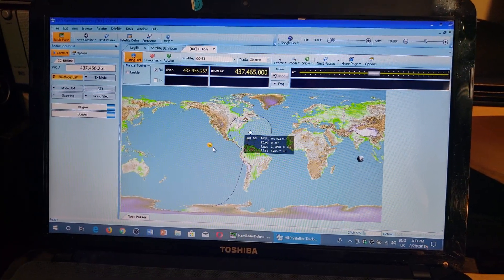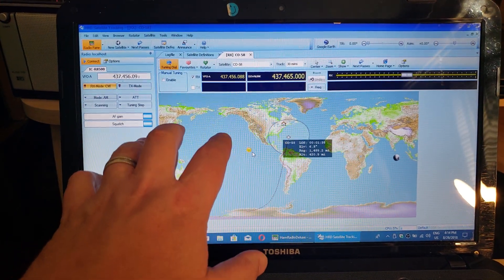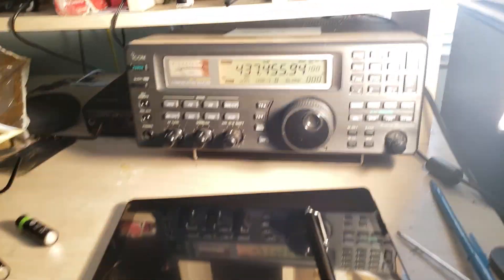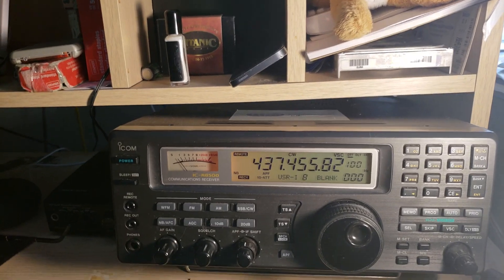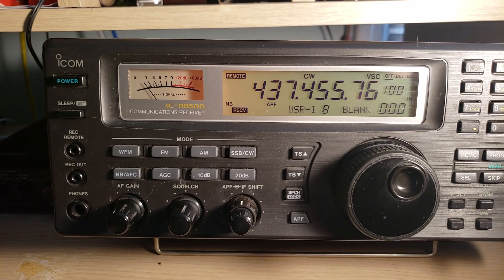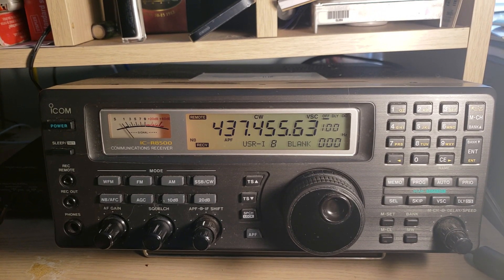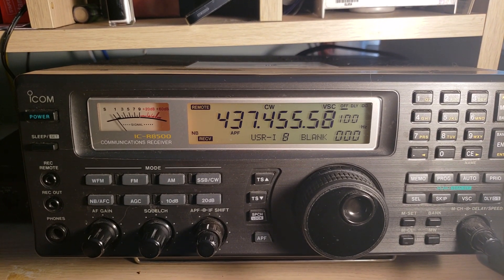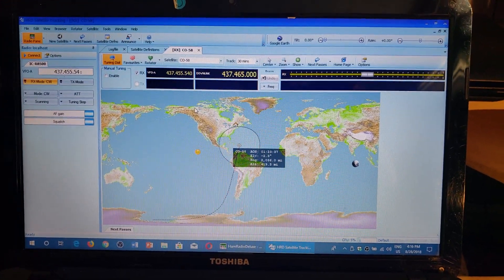Satellite tracking using computer control Icom IC R-8500 Ham Radio Deluxe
Using Ham Radio Deluxe version 5.24 with Satellite tracking and Brain boxes USB to serial adapter